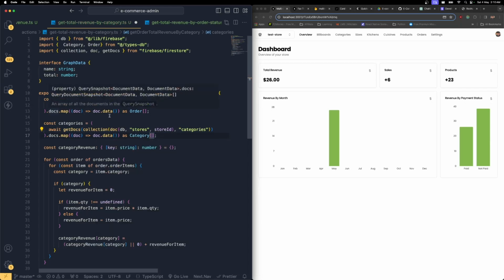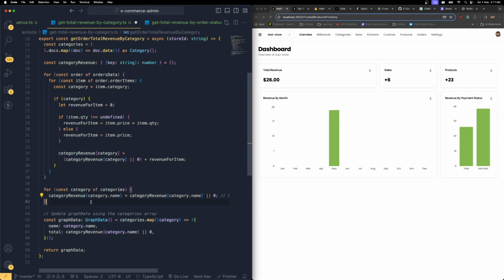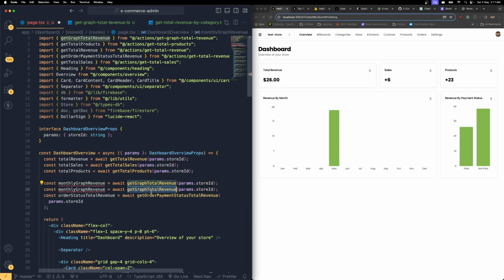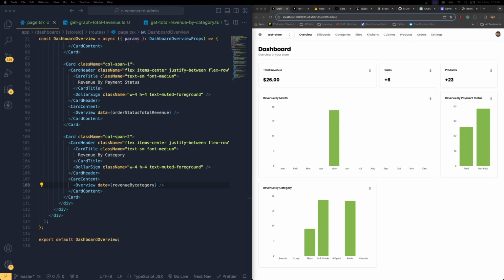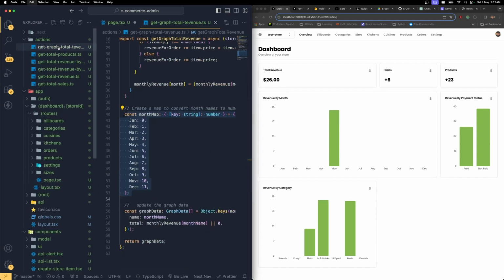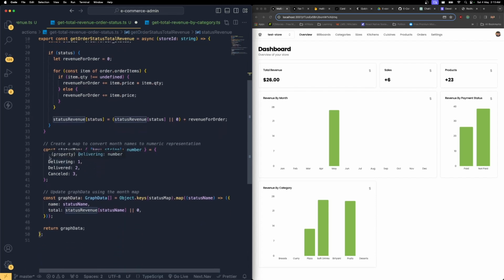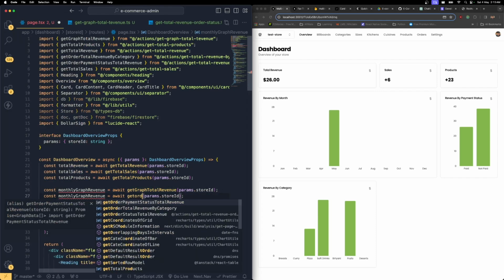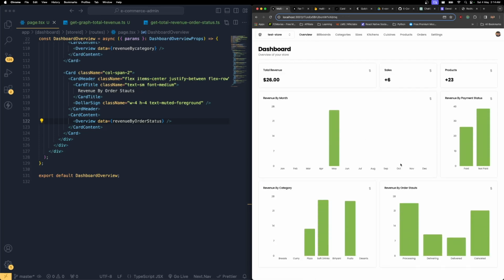📦Single Vendor Restaurant App Part 16–Admin Dashboard (Part 1): Live Orders Table & Data Display!🍽️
🔥 Welcome to Part 16 of the Single Vendor Full-stack Restaurant Application Training series! In this episode, we dive into the core functionality of the Admin Dashboard by building the Live Orders Table. You’ll learn how to fetch and display real-time order data, including customer info, order items, and status—all neatly formatted in a responsive, sortable interface.

This table will be the backbone for managing restaurant operations effectively.

✅ What You’ll Learn in This Video:
✔️ Designing a responsive orders table using Tailwind CSS and reusable components
✔️ Fetching order data from the backend or mock API
✔️ Displaying key fields: customer name, items, total price, order time, and status
✔️ Formatting timestamps and currency for better UX clarity
✔️ Adding conditional styles for order statuses (e.g., pending, fulfilled)

💡 Why This Step Matters:
🔹 Gives admins a real-time view of customer activity and order flow
🔹 Introduces admin-level data handling and presentation logic
🔹 Builds the foundation for future features like order fulfillment and status updates

In Part 17, we’ll extend this dashboard with order status controls, allowing restaurant staff to update fulfillment status and manage orders more effectively.